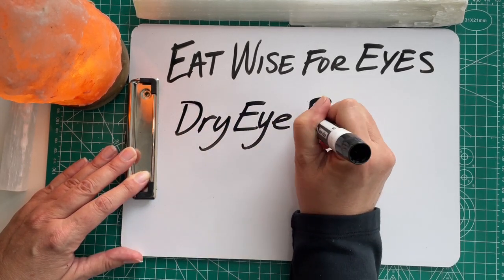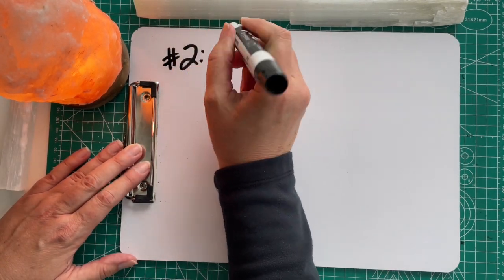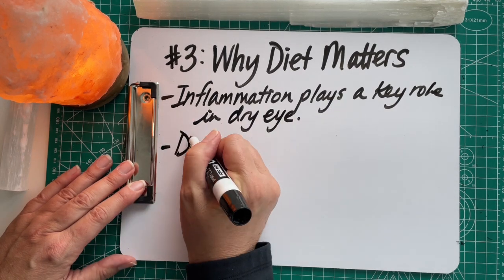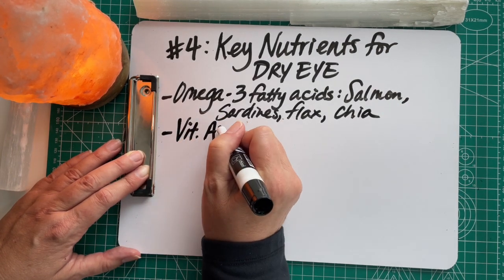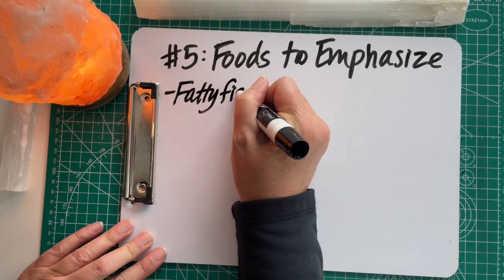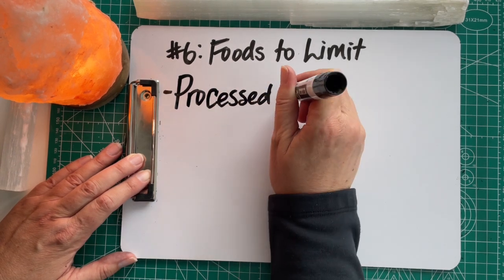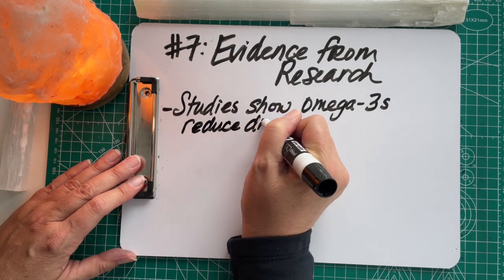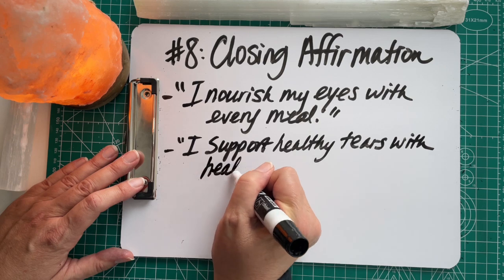Dry Eye Relief Through Diet | Nutrition Tips & Research for Healthier Eyes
Can the food you eat help relieve dry eyes?
In this video, we break down the research connecting diet and nutrition to dry eye syndrome relief.

You’ll learn:
– What causes dry eye and how inflammation plays a role
– The top nutrients that support tear quality and eye comfort
– The best foods to eat for dry eye relief (and what to avoid)
– How omega-3s, vitamin A, vitamin C, vitamin E, and zinc work together
– Easy diet changes that may help reduce dryness, burning, and discomfort

👁️ Eat Wise for Eyes translates science into simple nutrition tips to support your vision — one meal at a time.

References & Resources:
American Academy of Ophthalmology (AAO): Dry Eye Disease Overview
Rolando M, et al. “Nutrition and Dry Eye” (The Ocular Surface, 2007)